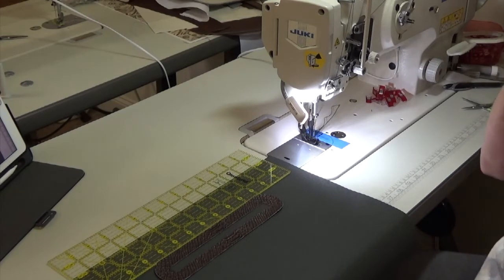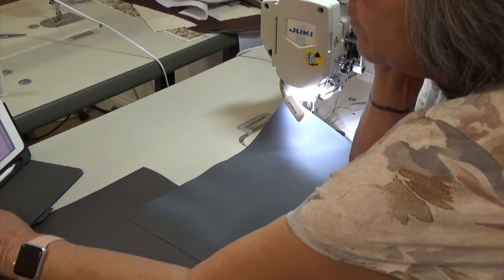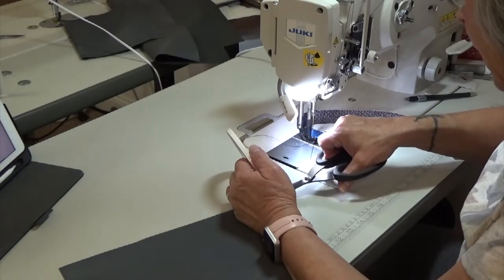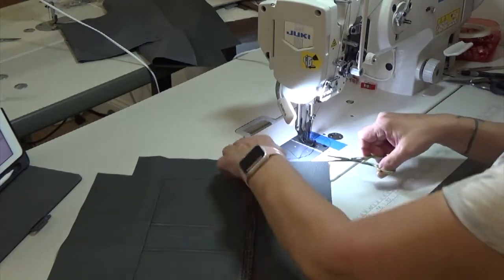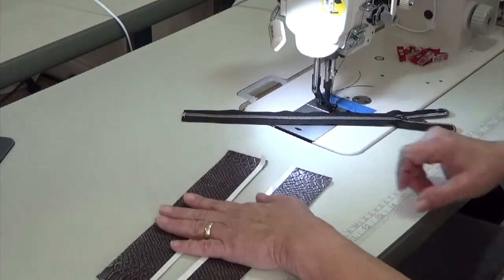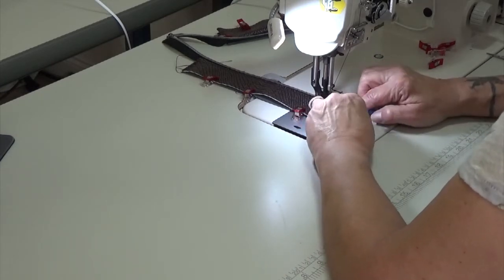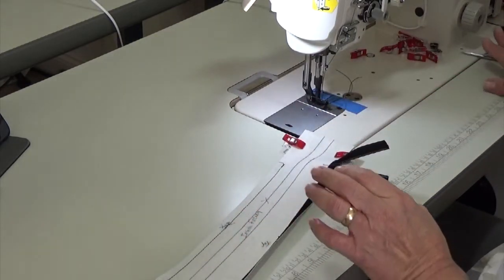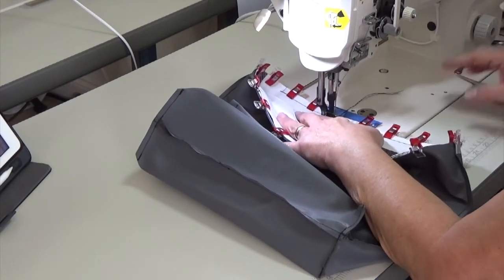Part 2 Interior - The Urban Tote by Maggy 55 - First Make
Part 2 - Interior

Breaking down into a few videos my first make of The Urban Tote by Maggy 55.  Hope you find this tutorial helpful.

I create my bags on a Juki DNU-1541S
Other supplies used:
*Waterproof Canvas
* #5 Zipper by the yard
* Micro Serrated Scissor
*Tandy Marking Pen
* Marking Pen Refills
* Leather Hole Punch